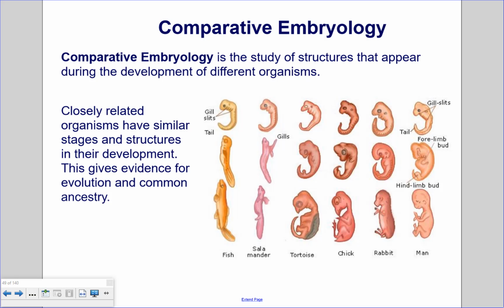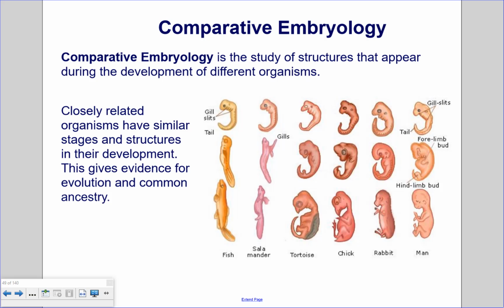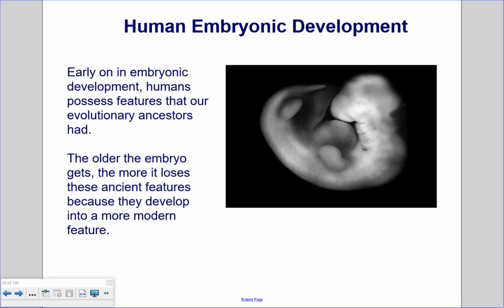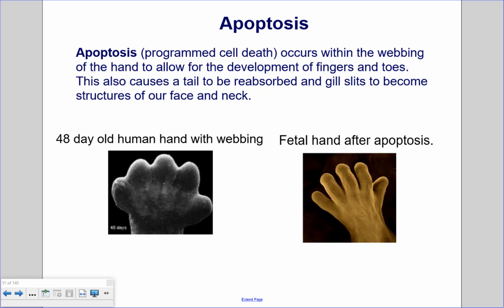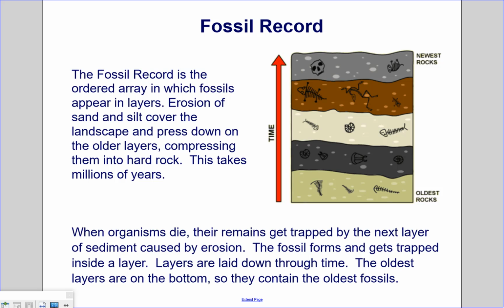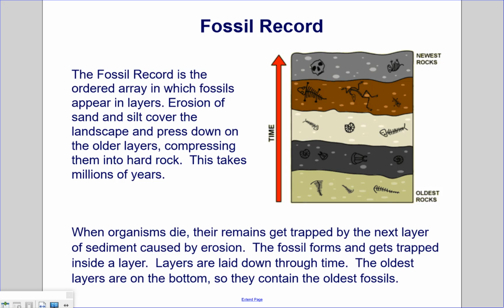Bio Evolution Theories of Evo Pt 3